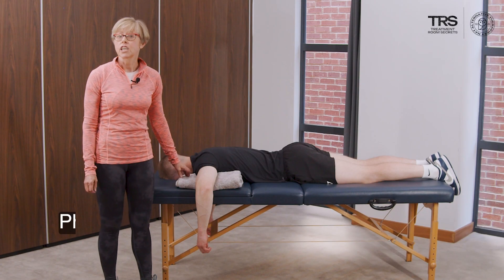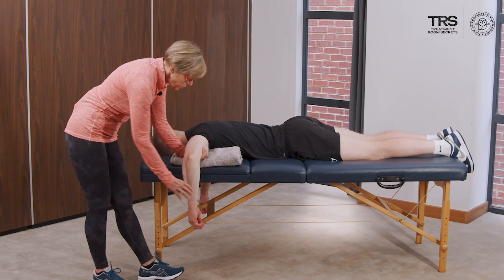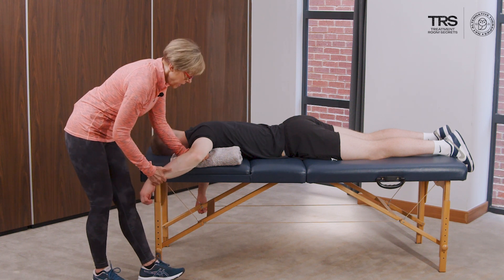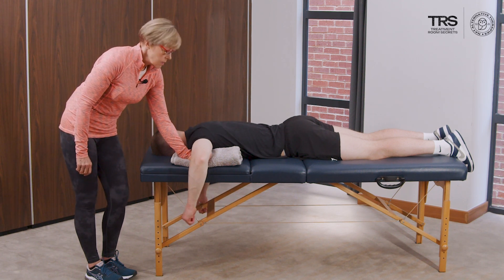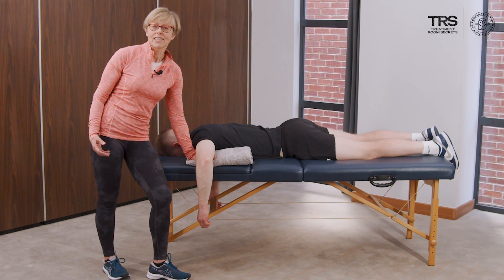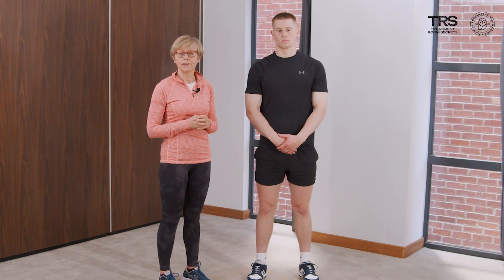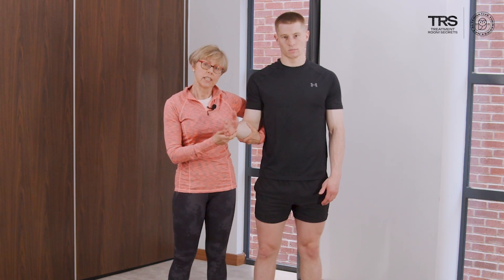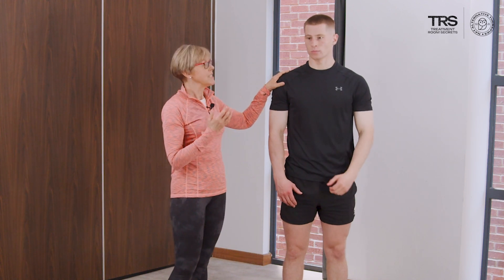Shoulder Biomechanics: Rotator Cuff Assessment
Phillipa Butler PT presents an overview of prone shoulder assessment for infraspinatus and supraspinatus muscles. Having the client in the prone position will often allow the opportunity to off-load a painful shoulder and create a comfortable and efficient environment for the shoulder assessment.